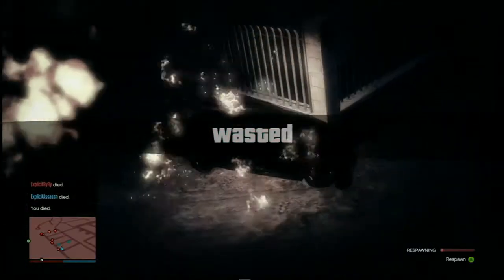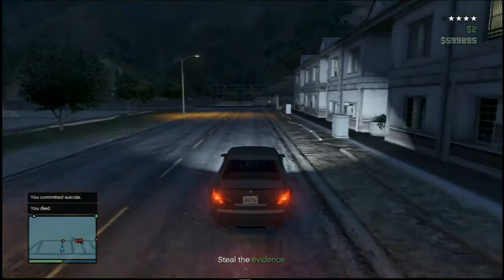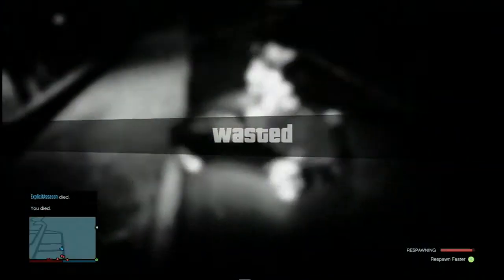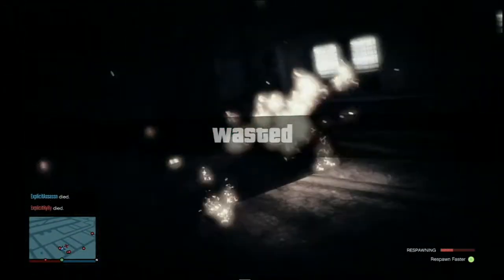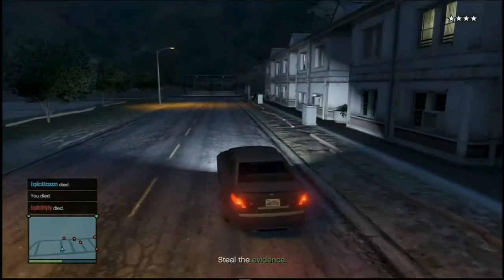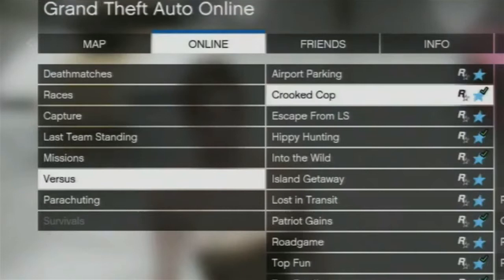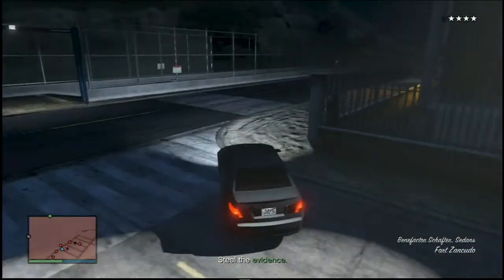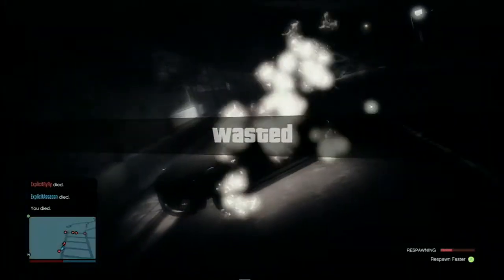GTA 5 Online With the Crew! - Unlimited Online RP Glitch (After 1.10 Update)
GTA 5 Online "Unlimited RP Glitch"